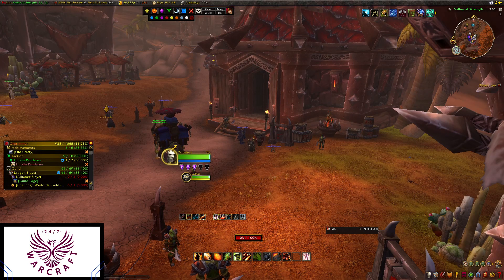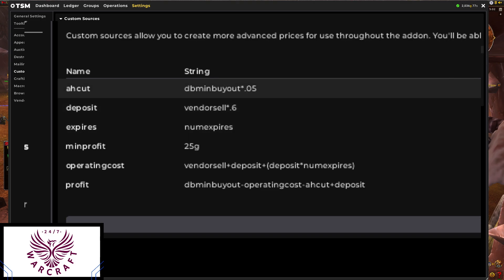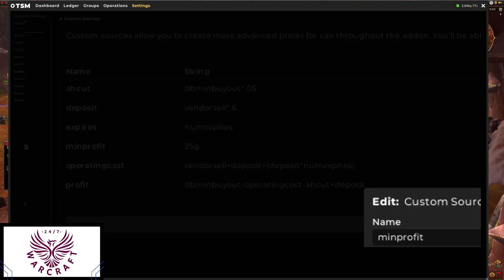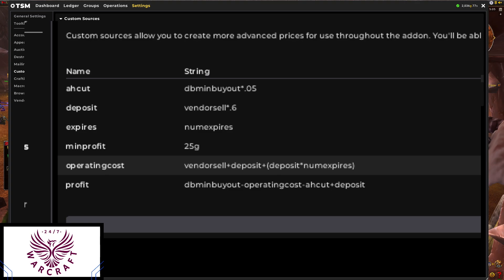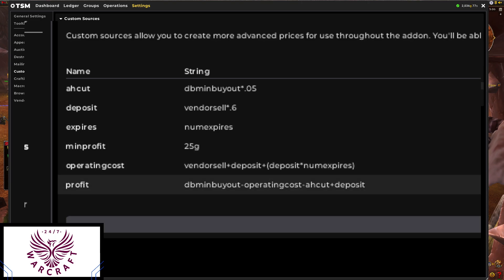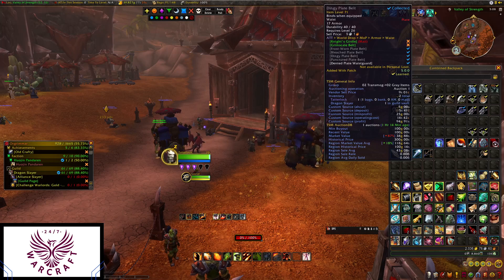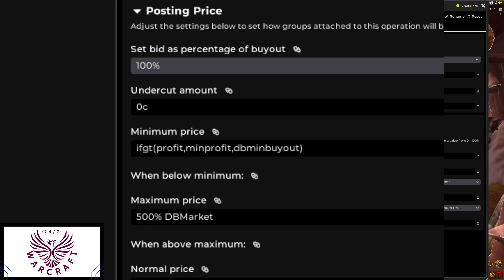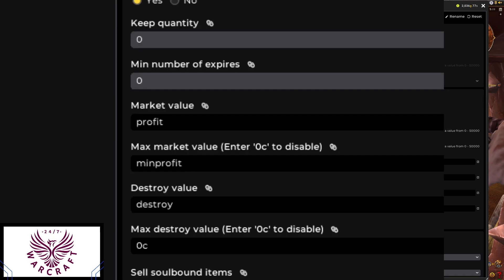TSM Custom Price Source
Today we are looking at selling up custom sources to use in our TSM operations like vendoring and AH posting.

ahcut               dbminbuyout*.05
deposit            vendorsell*.6
expires            numexpires
minprofit        25g
operatingcost         vendorsell+deposit+(deposit*numexpires)
profit                dbminbuyout-operatingcost-ahcut=deposit